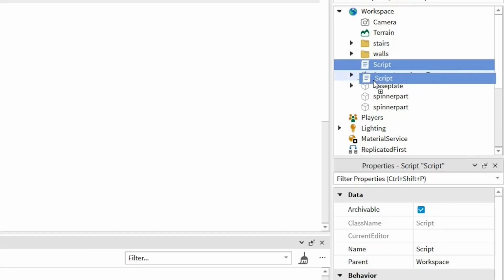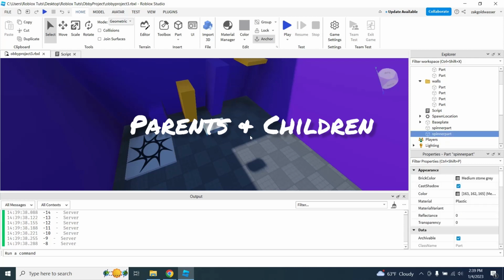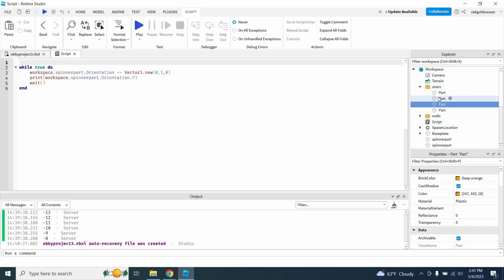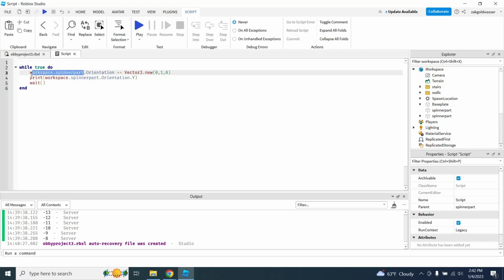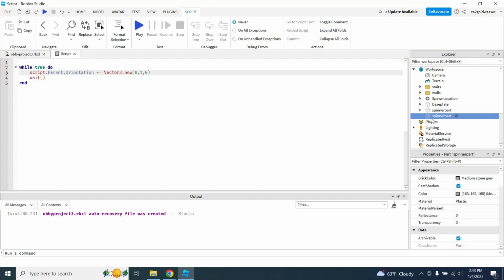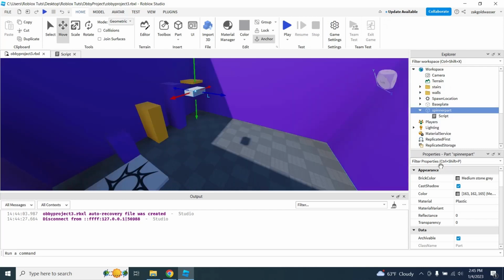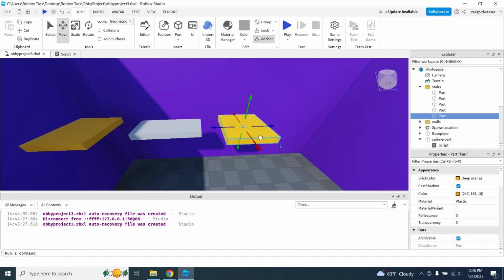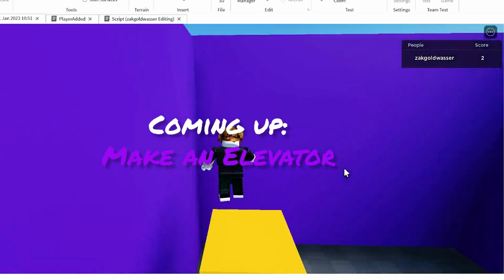6: Speedrun Roblox Studio! Duplicating Spinning Parts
In this tutorial, we're taking our game development skills to the next level by showing you how to use parent-child relationships in Roblox Studio to duplicate your spinning parts. Not only will this save you time, but it will also give you a deeper understanding of how parent-child relationships work in Roblox Studio. We'll guide you through the process with clear examples and step-by-step instructions to make it easy to understand and fun to learn. By the end of the video, you'll have a solid understanding of how to replicate your spinning parts with ease and have a deeper insight into parent-child relationships in Roblox Studio. So, get ready to level up your game development skills and learn to duplicate your spinning parts in Roblox Studio!